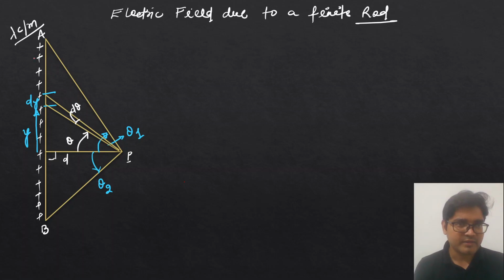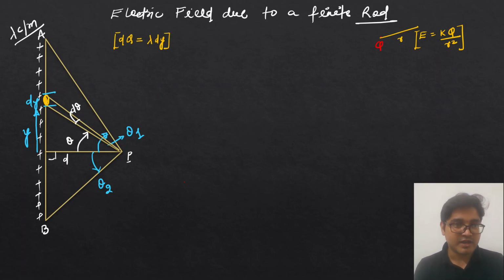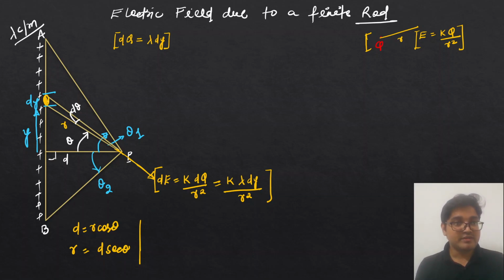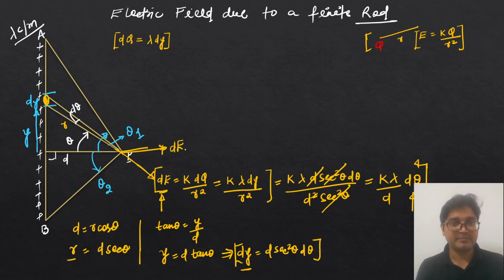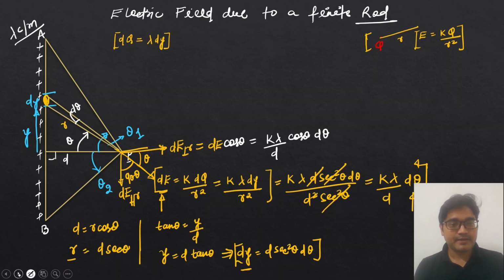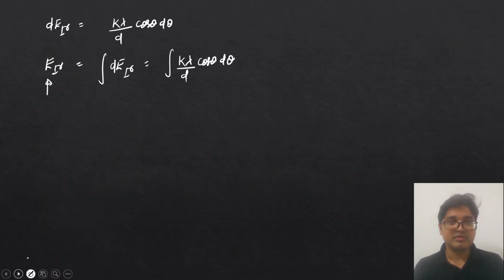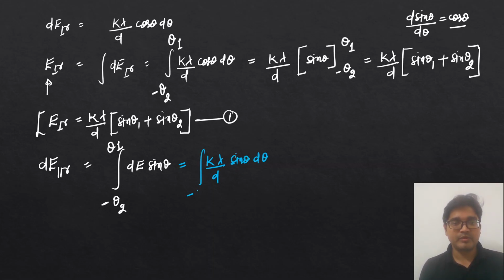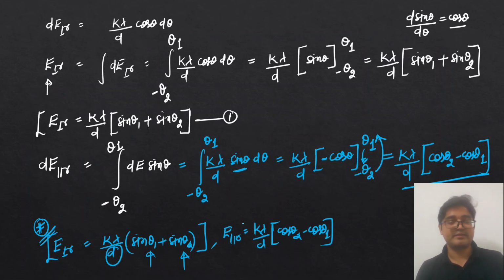Electric Field due to a uniformly charged finite rod